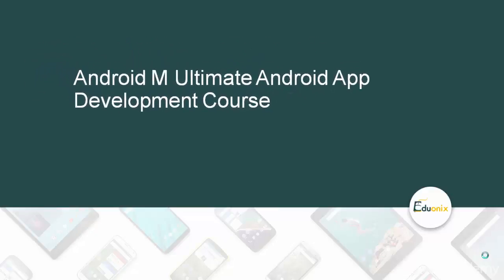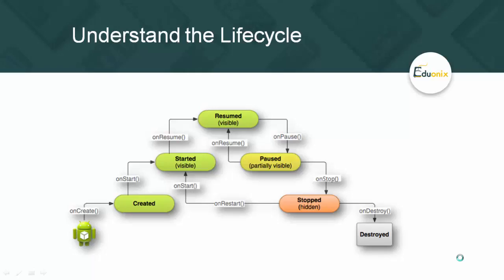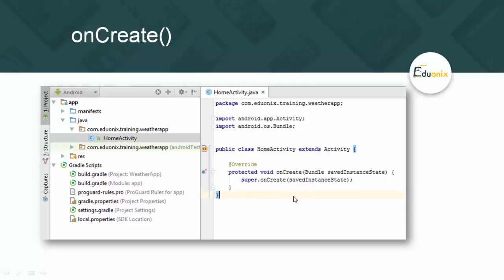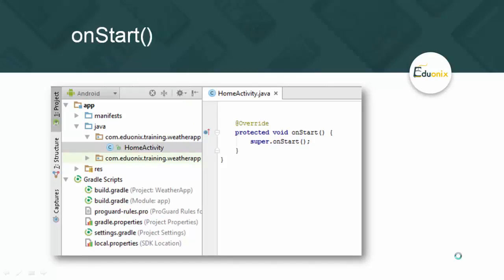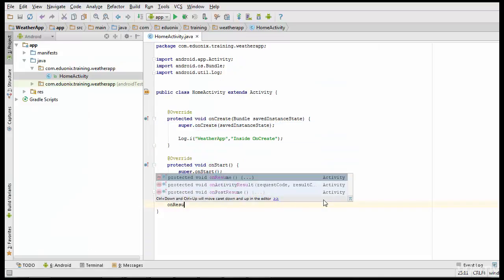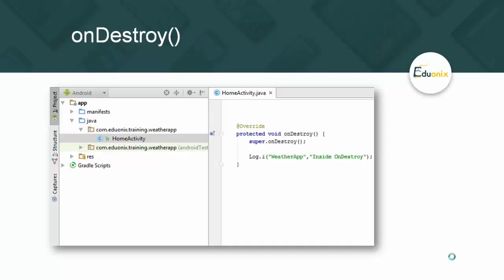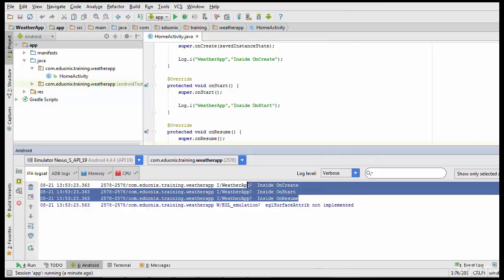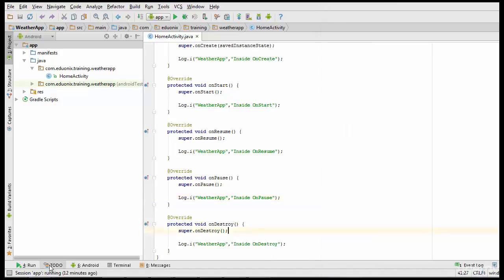008 Life Cycle of Activities